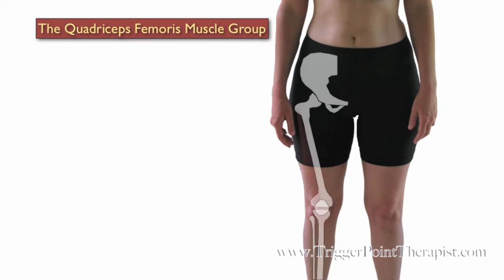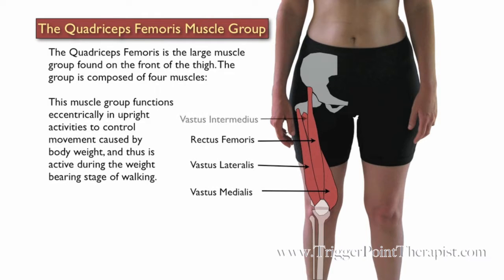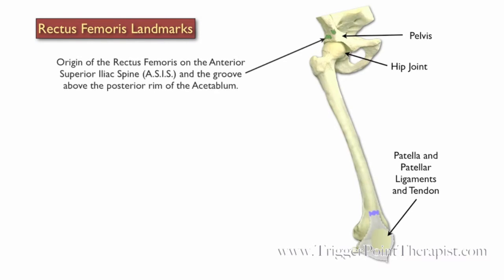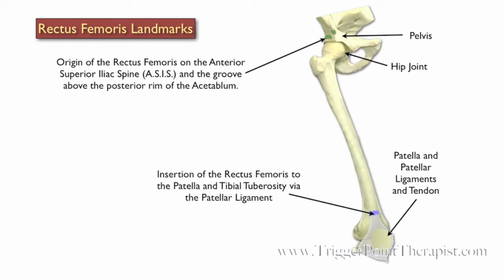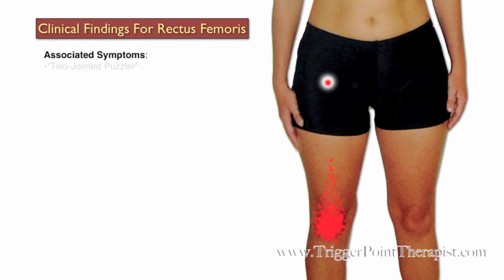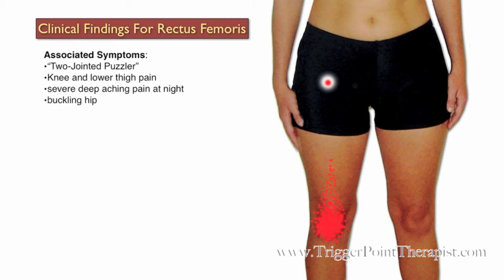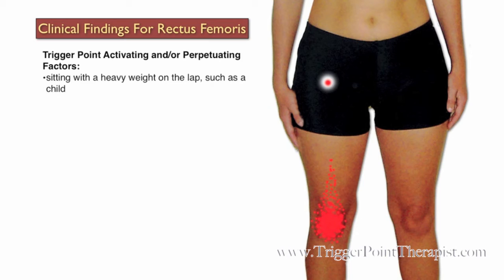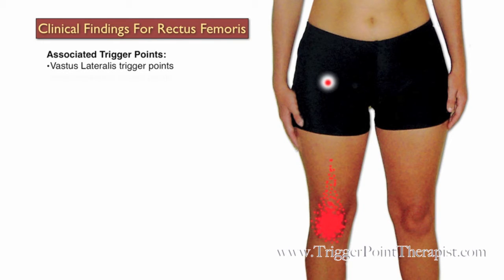The Rectus Femoris Trigger Point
Dr. Perry discusses the myofascial trigger point in the rectus femoris muscle of the quadriceps that causes knee pain, buckling (weak) hip syndrome, and thigh pain.

Purchase the complete Trigger Point Therapy for Quadriceps Femoris video + PDF Booklet

Read the article “Rectus Femoris Trigger Point: The Knee Pain Trigger Points – Part 2” from Dr. Perry